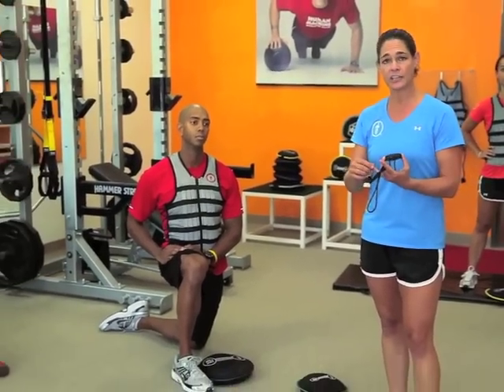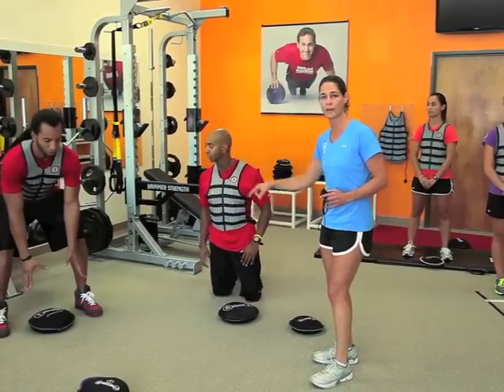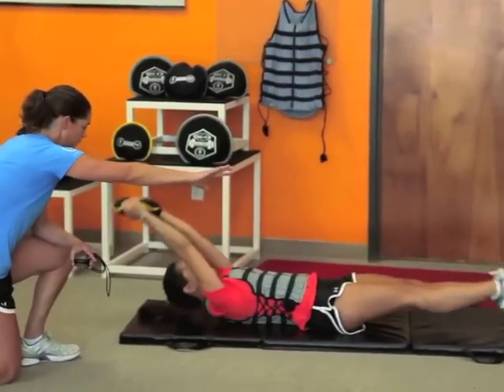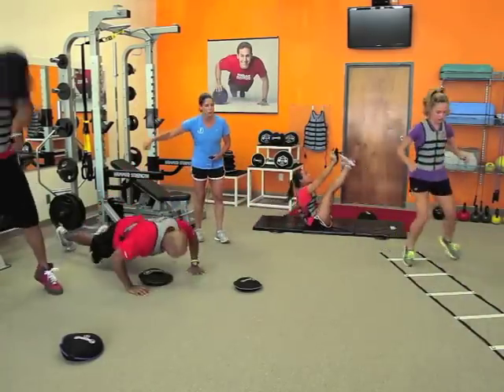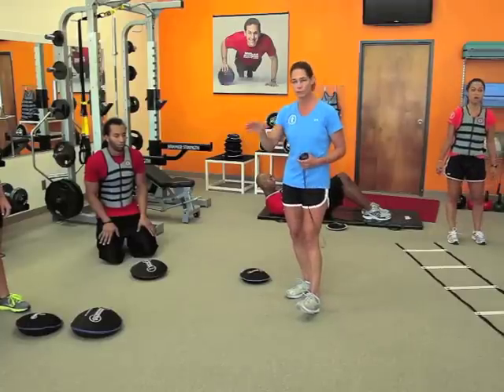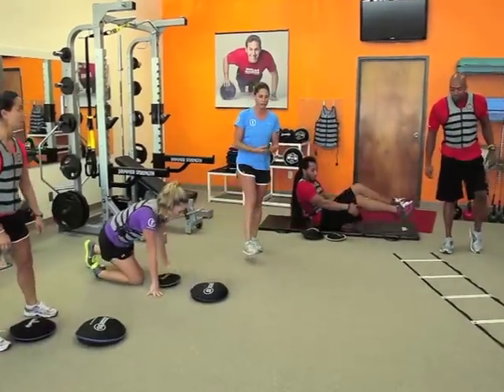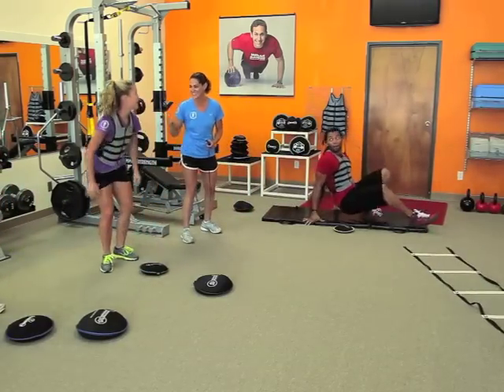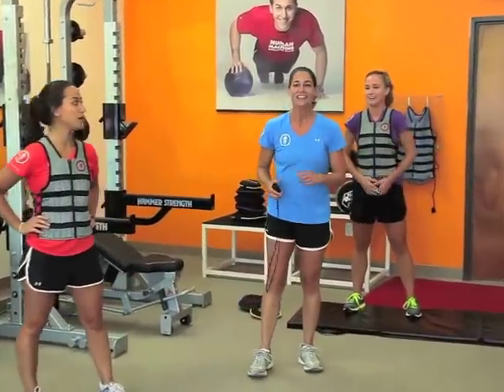SandBell® Circuit Training Elements P.4 w. Diane Vives via Hyperwear®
Hyper Training Lab #4: CIRCUIT TRAINING ELEMENTS (4 of 4) This 4th week will consist of an exciting challenge circuit. We are using challenges to push clients to bring out their competitive spirit and inner athlete. We are still using the same four categories of movement in our circuit, including

    Level Changes - lower body dominant movements-     dropping and raising the center of mass.
    Push/Pull - upper body dominant movements
    Rotary Stability/Rotation- focusing on core strength.
    Locomotion and Standing- athletic movements that increase coordinative skill.

This circuit is a challenge circuit still focusing on strength endurance and conditioning while pushing the personal limits of clients and athletes.  The details, so you can do your own circuit at home or in your facility are as follows:

 * Always begin with a proper dynamic warm-up

* For demo purposes each station shown here is 30 seconds, but the actual challenge can last 30-60 seconds depending on the exercise and intensity of the chosen movement.  Each person is instructed to perform within their own ability and focus on their personal best.

* Different metrics you can use: challenge by number of repetitions completed in a specific time frame or total time it takes to complete the task.

* The challenge can be administered as a single exercise challenge or an entire circuit for the ultimate challenge.

* In this particular challenge we are counting our repetitions and the key to success is providing clear and precise descriptions of what a "good" rep entails in order to be counted.

* When using a circuit challenge I recommend a rest period of 15 seconds in between stations and then 2 minutes in between sets for 2-4 sets depending on the level of ability and training age of the participant.

And of course, the exercise list:

    Total Body Slam
    Rotational Push Up
    V Ups
    Icky Shuffle with Ladder

Enjoy the challenge and post your rep count on our blog!